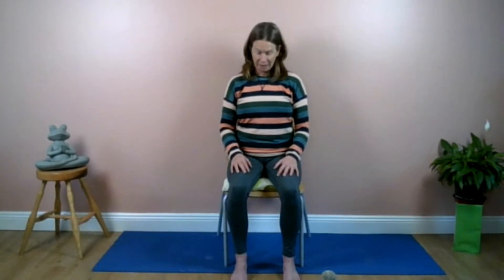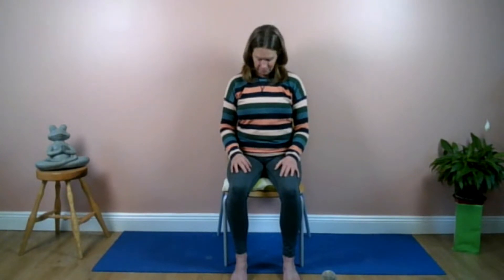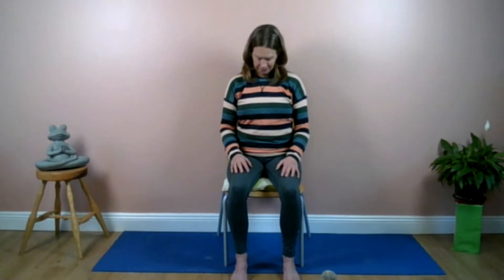15 Minute Qigong | Qigong Exercises To Relieve Tension When Driving | Chi Gong For Beginners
Learn a few simple Qigong exercises for when you are driving or stuck in traffic to maximise Qi flow and minimise aches, pains and tension, taught by myself, Dr. Janice Tucker, the founder of the Space To Relax Programme of Qigong video lessons.

I'm teaching live classes on Zoom every Thursday at 4pm Irish time. To join the live online sessions please go Classes are free of charge and suitable for both beginners and those with more Qigong experience.

I’m Dr Janice Tucker. Since 2000, I have been sharing medical Qigong with thousands of students and clients to help them live healthier lives; physically, mentally, emotionally and spiritually.

These simple methods will show you how to:

• energize your body and put a spring in your step so that you feel younger.

My passion lies in adapting Qigong exercises for people aged 40+ so that they feel relaxed and energized, not exhausted, at the end of their practice. I love to share my knowledge with students from all walks of life, and these Qigong exercises are suitable for both beginners and those with more Qigong experience.

1. Take your practice to the next level with my structured, step-by-step Space To Relax Qigong programme of 50 video lessons accompanied by audio and PDF files with support from me every step of the way

3. Join us for free Qigong classes live on Zoom every Thursday

4. Sign up for my free video series of 3 Qigong lessons

6.

You must not rely on the information in this video as an alternative to medical advice from your doctor or another professional healthcare provider. The information provided here is of a general nature. You should never delay seeking medical advice, disregard medical advice, or discontinue medical treatment because of the information in this video.